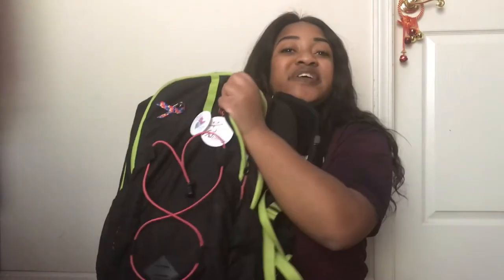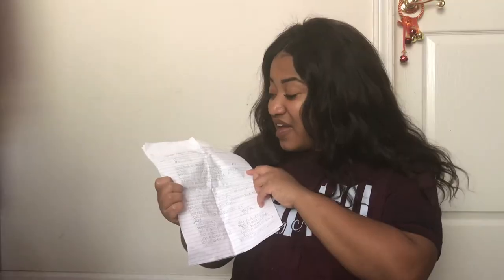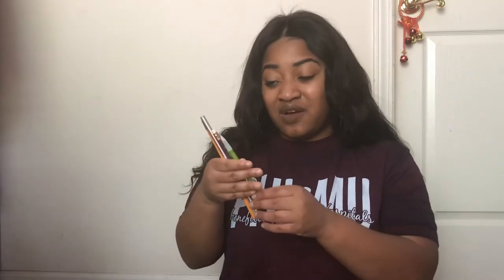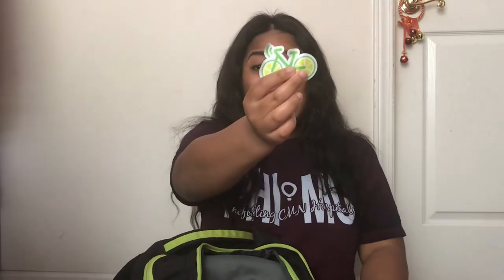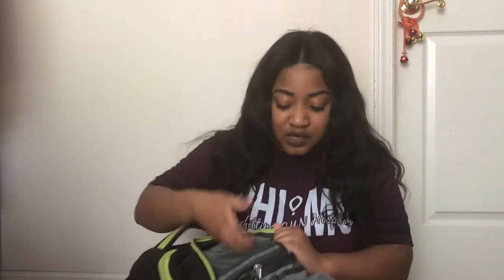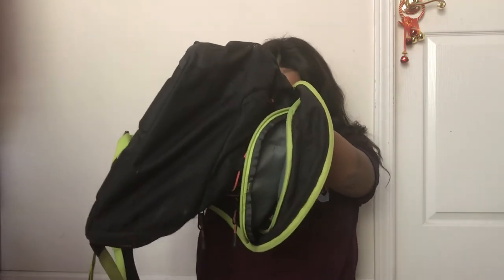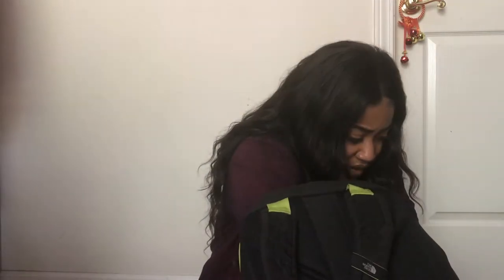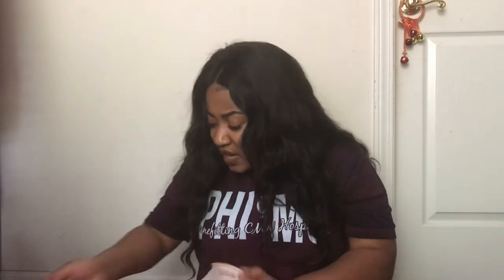WHAT'S REALLY IN MY BACKPACK?? (A FUNNY VIDEO) | DES2IMPRESS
This bag needs a deep clean so let's share with what kind of knick-knacks I have.

♕FAQ♕
- Name: Desi
- Birthday: Oct 30
- When did you start blogging: July 2013
- Why types of videos: fashion, beauty, lifestyle
- What camera do you use: iPhone 11 Camera, usually 60 on 4K
- What education: Bachelor of Science in Business Administration with a Marketing concentration